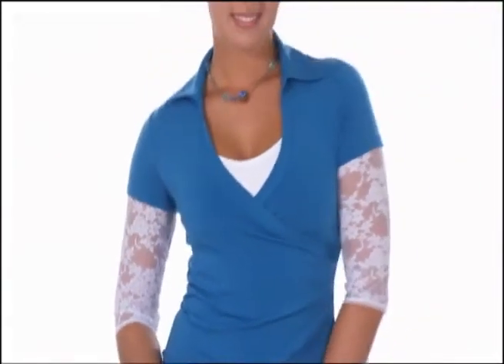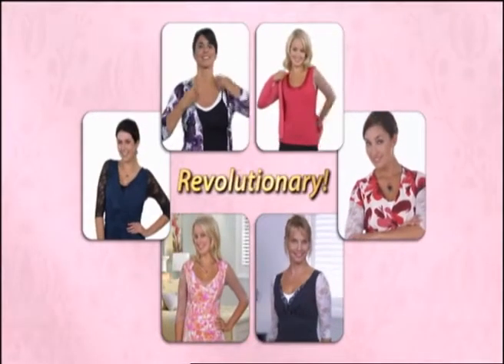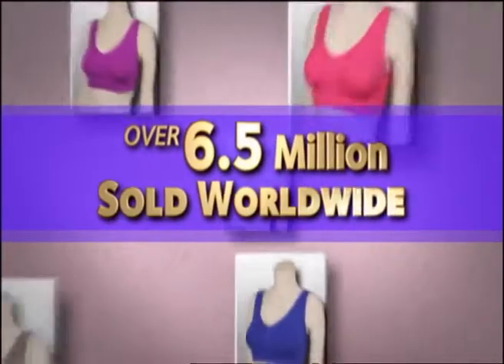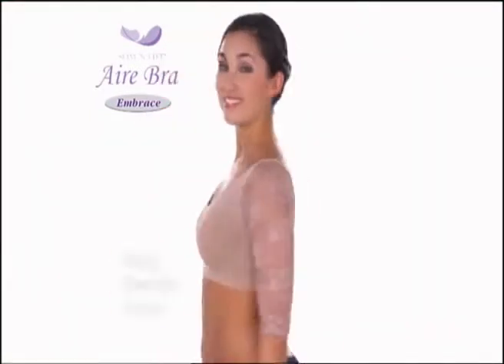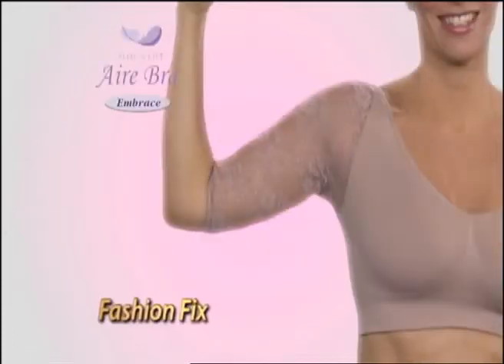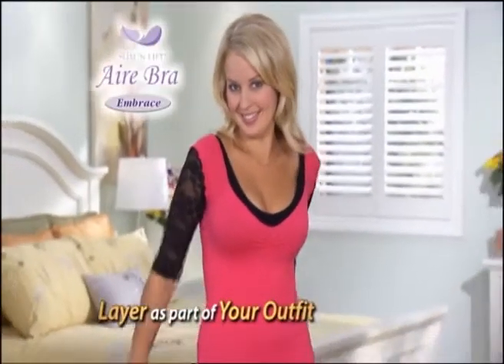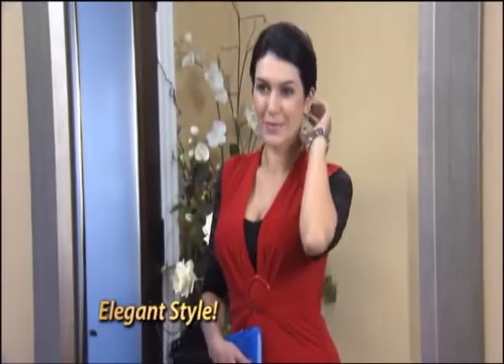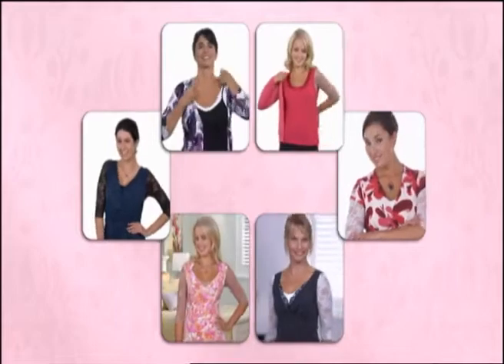Slim N Lift Aire Bra Embrace